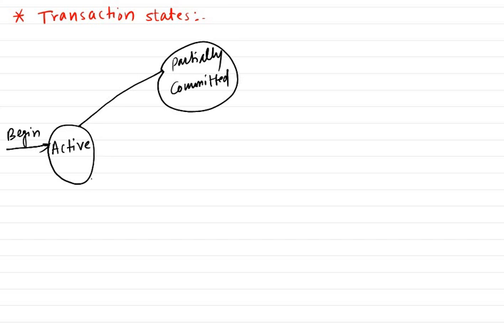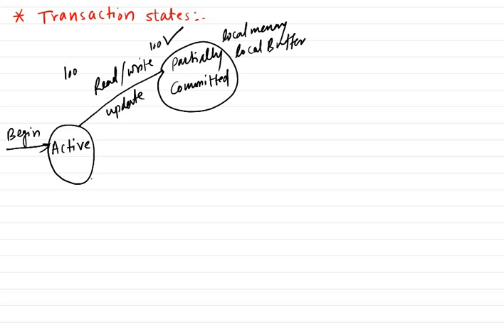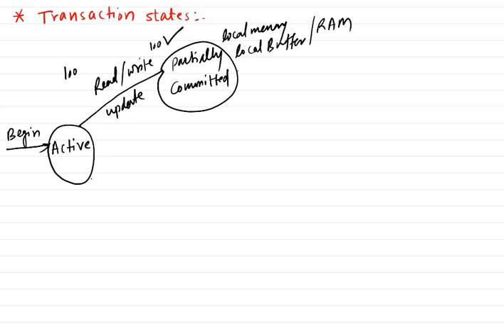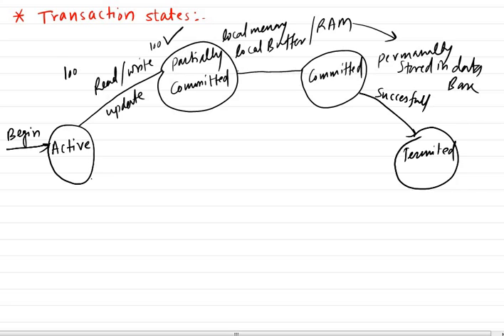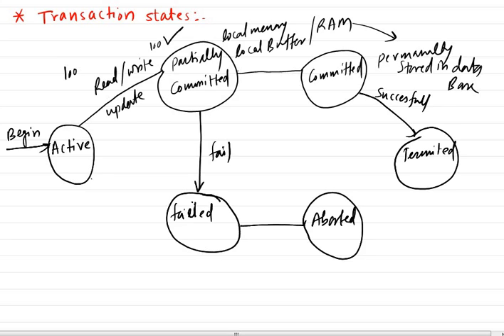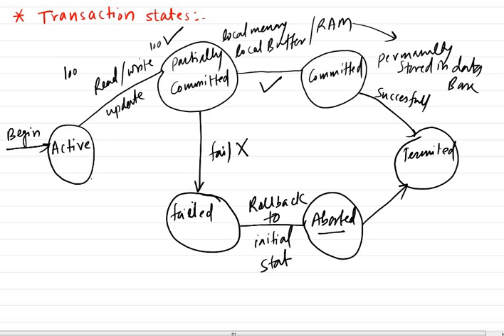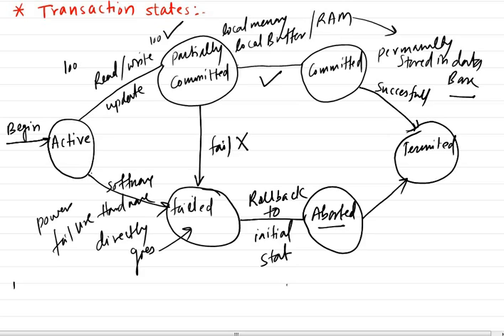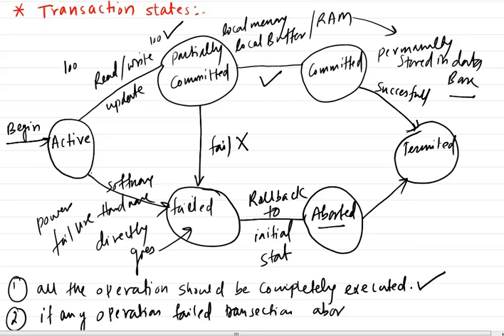Transection States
Transaction,Transaction States,ACID Property,Schedules.Problems of Concurrent execution:Temparay Update(Dirty Read)(W-R)confict,Lost Update (W-W)conflict,Unrepeatable(R-W)Conflict